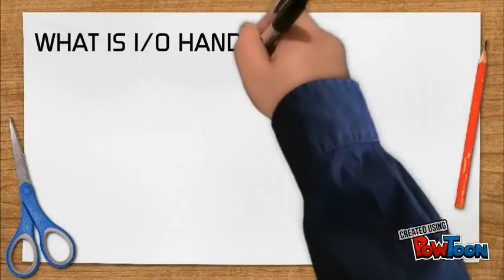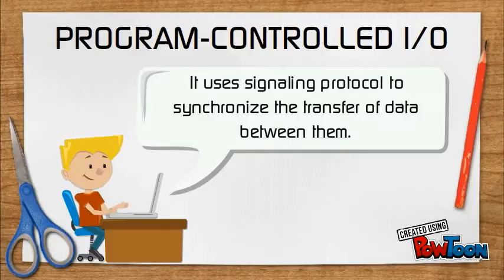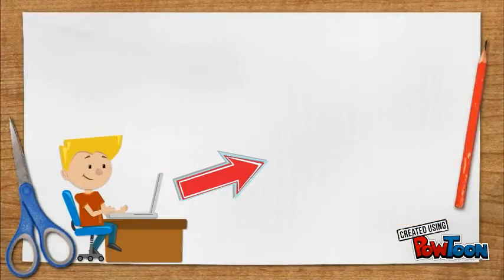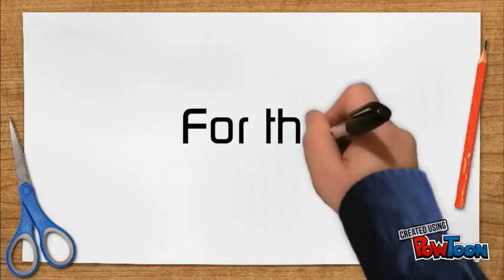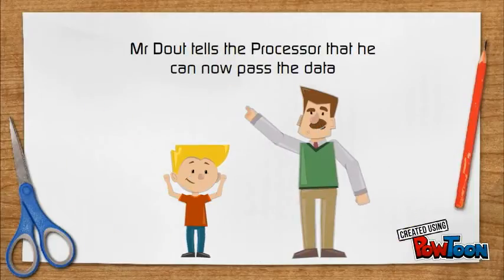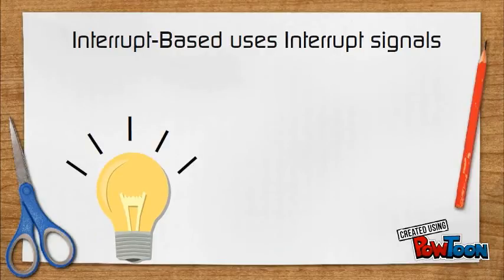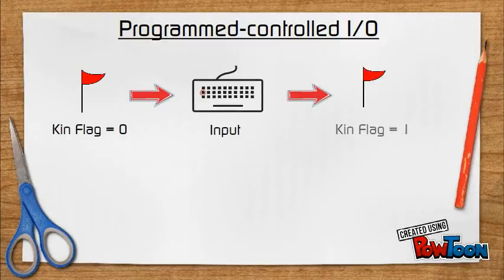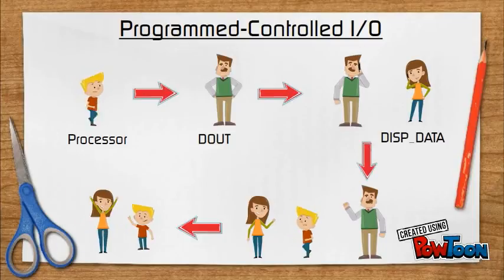CAOS INPUT/OUTPUT HANDLING APPROACHES